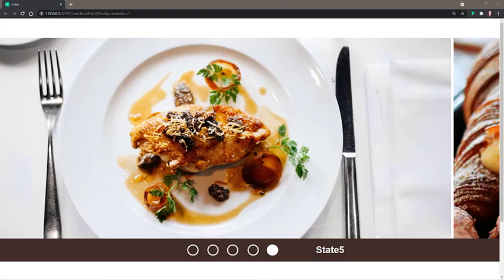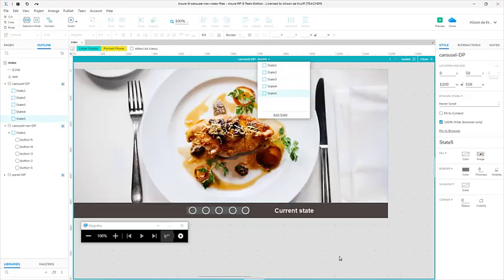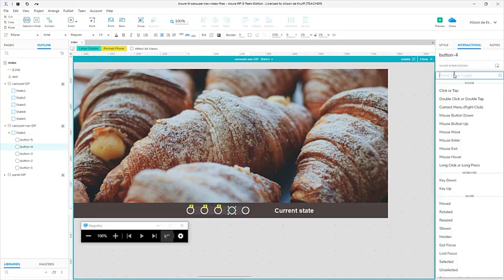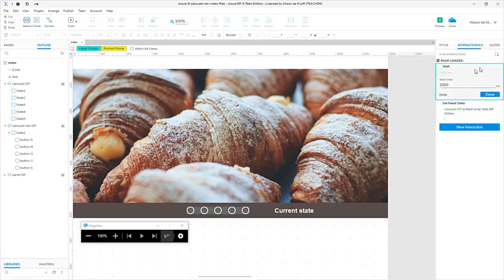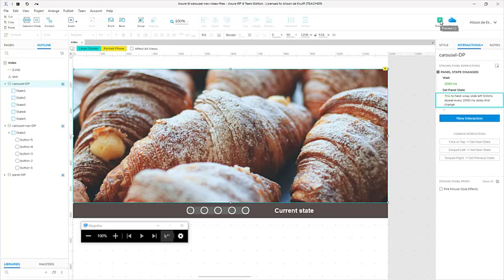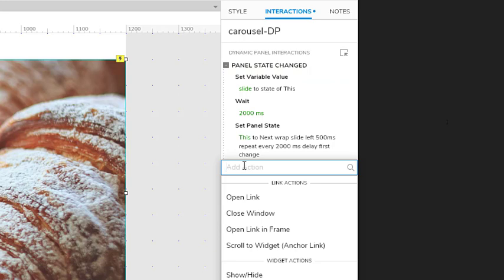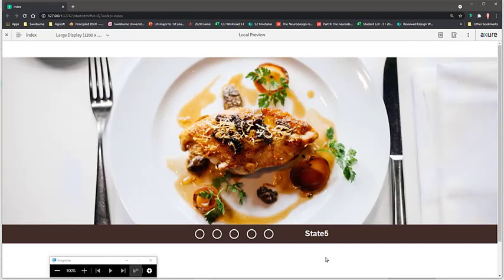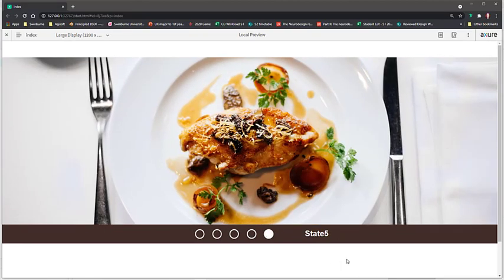Axure 9: Carousel with slide navigation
This video demonstrates how to create a carousel with navigation buttons. As the slides change the navigation buttons show which slide is active. This video shows how variables can create complex interactions in Axure RP